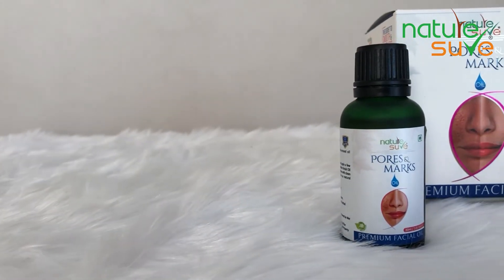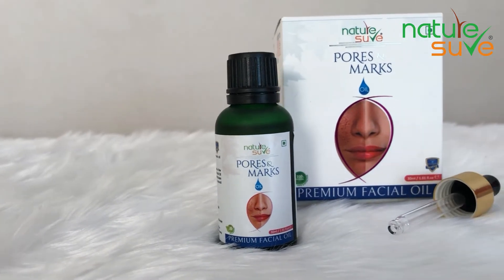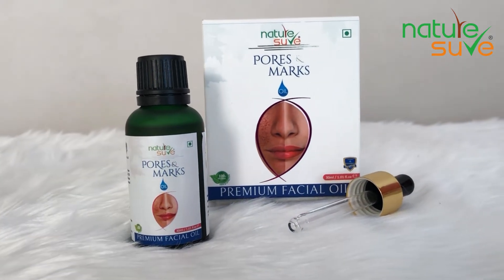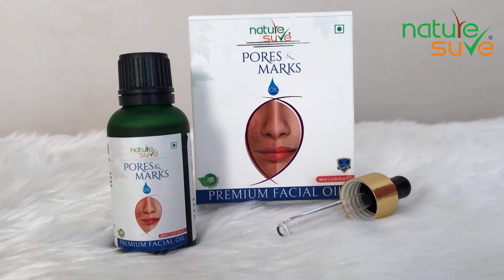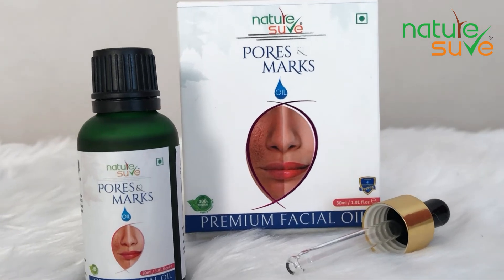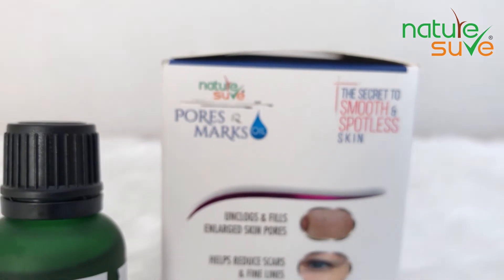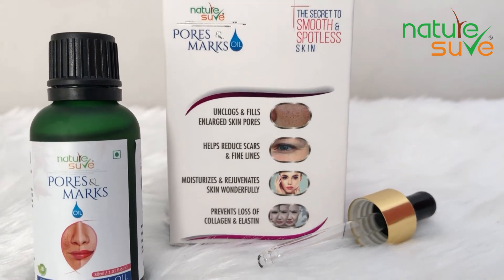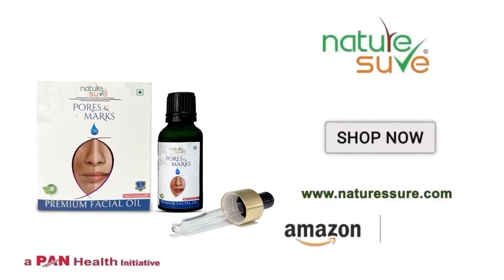Harmful Air Pollution se ab apni skin ki care karo wo bhi bilkul easy & natural way mein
Grab yours today:👇
Nature sure Pores & Marks premium facial oil

Apni health & skin related kisi bhi query ke liye aap nature sure ki taraf se di jaane wali doctor ki free consultation le sakte hai